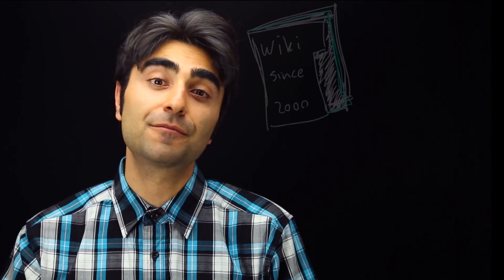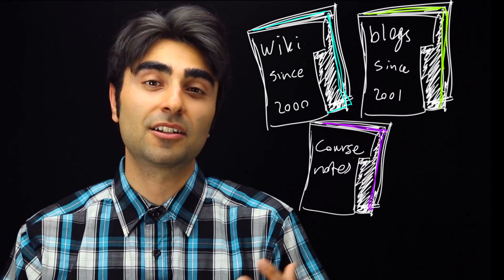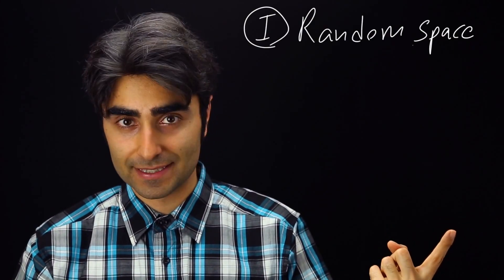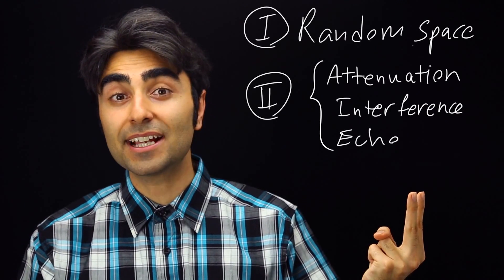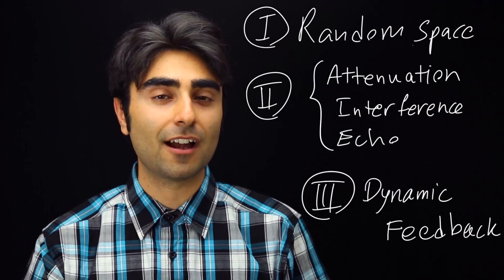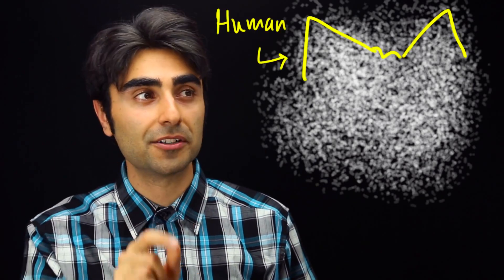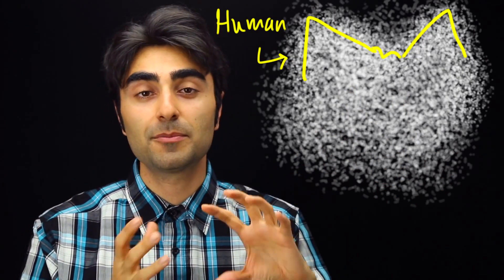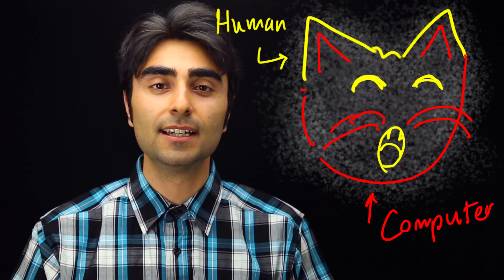Future of Google; how browsers will evolve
In this video I talk about 3 of my concepts on how a web browser can be changed to help us remember, focus and create. let me know what you think about this video or if you have any suggestions. thanks

Acknowledgements to: Dr. C. Barsi, S. Vsoughi and J. Ito.
Musics: Erfan-Kam to Gele Kon, Morphable-Voyage, Mr Kaizen-Hammock Audio Bulletin.